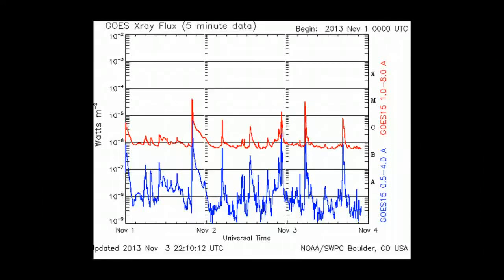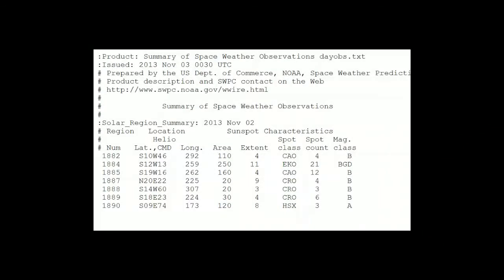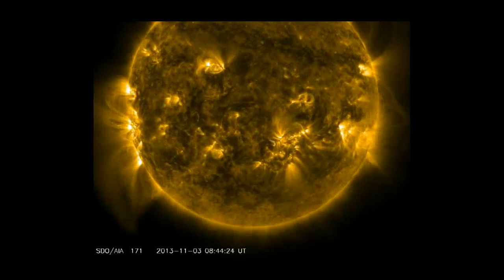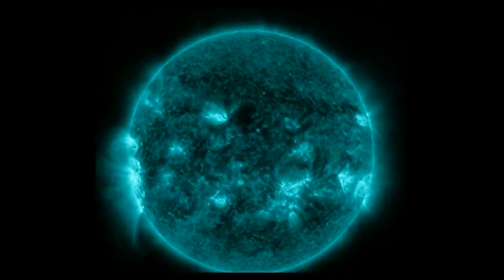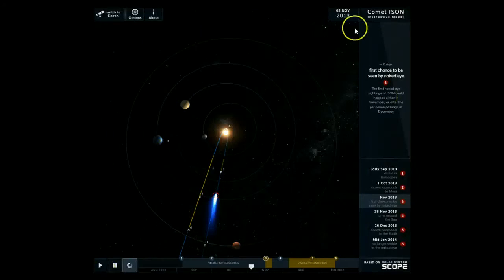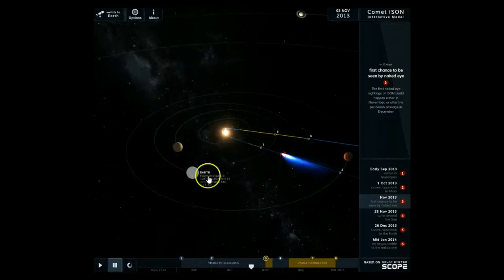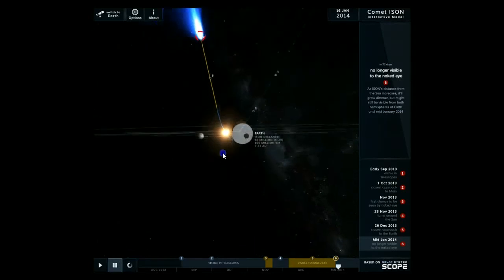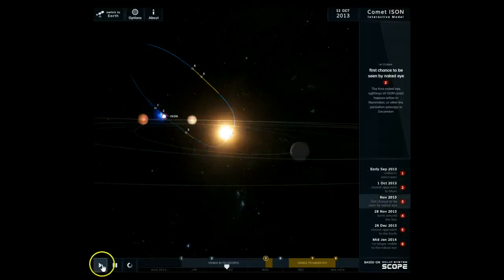Solar Activity Increases As Ison Speeds Up - Sub BPEarthWatch